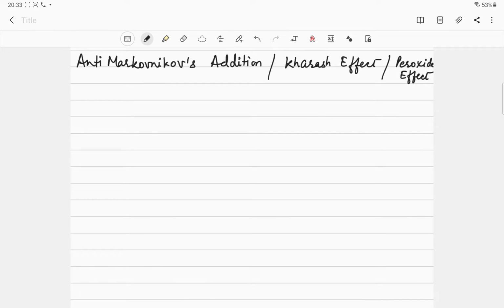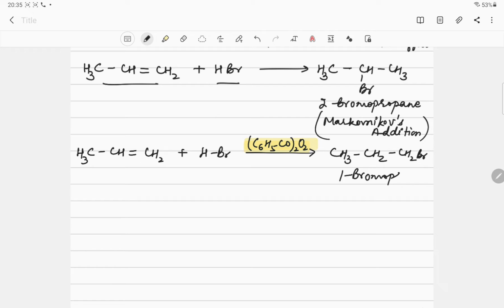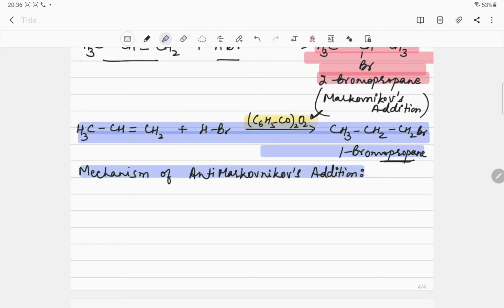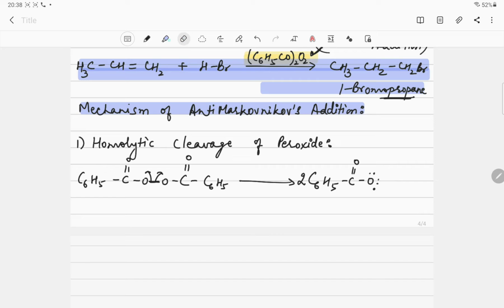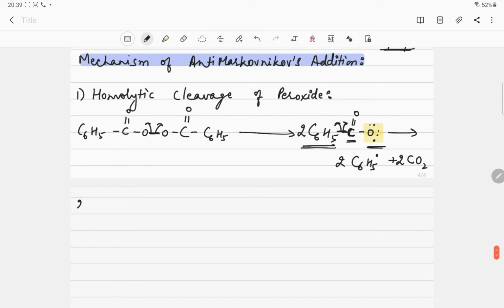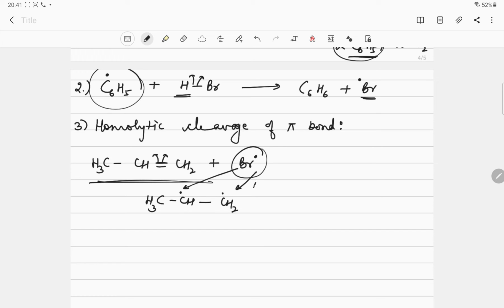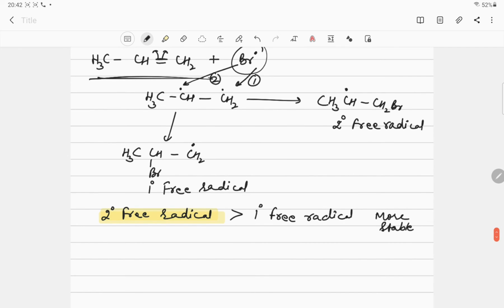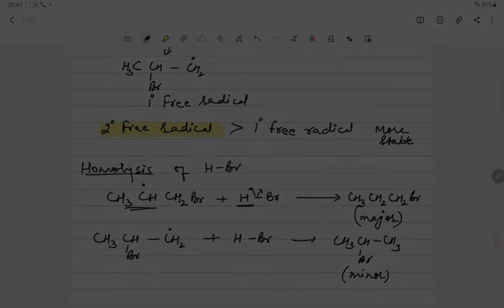Anti Markonikov's Addition Effect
Keeping learning!!